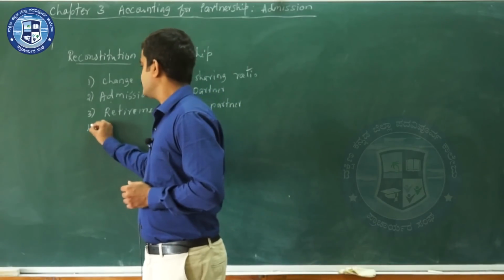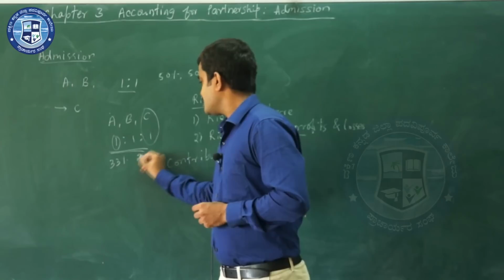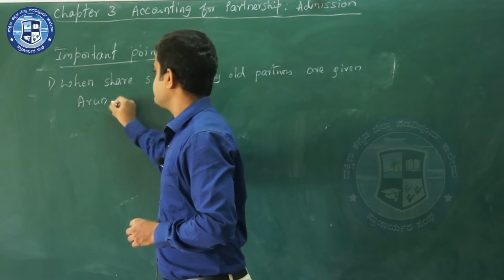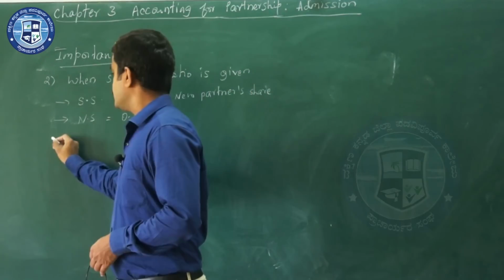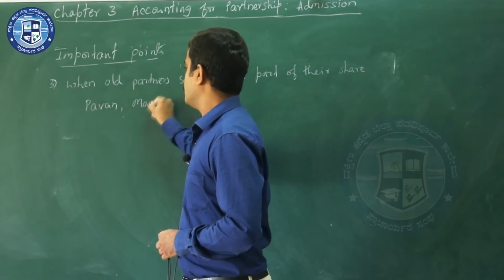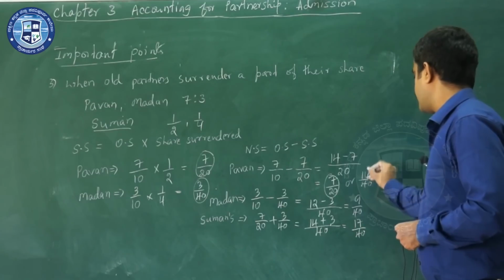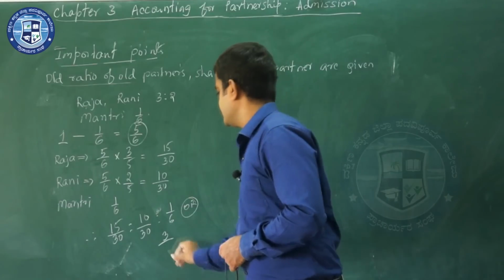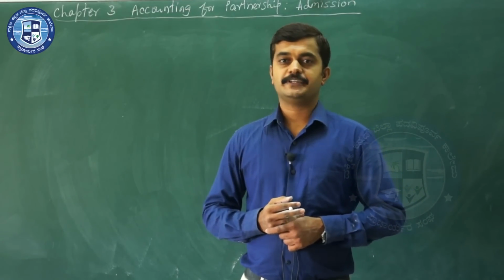Accountancy Chapter - 3 : Part 1/5 Admission of A Partner || By Gowtham kamath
About Gowtham Kamath

  He is working  at Govt P U College Bellare (SS047).  He worked as commerce lecturer in Vivekananda College, Puttur for two years.   He has 9 years of  teaching experience. He is also an active member of DKPU Commerce Associatio